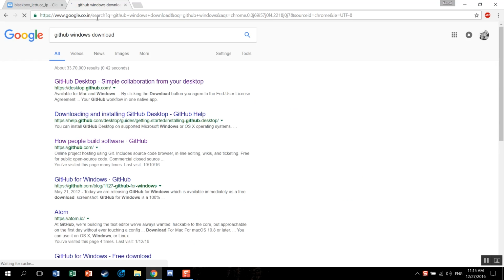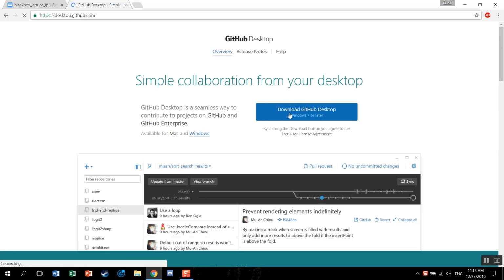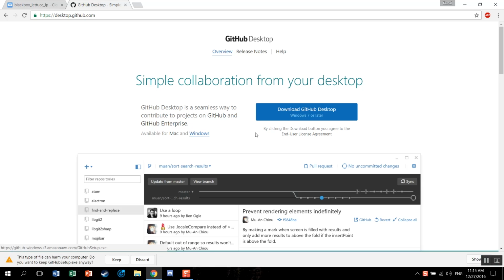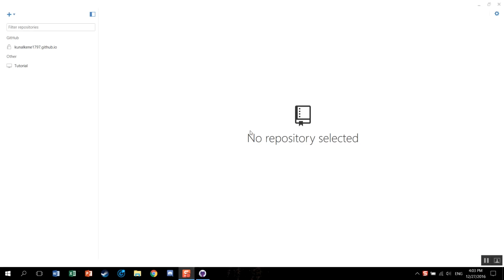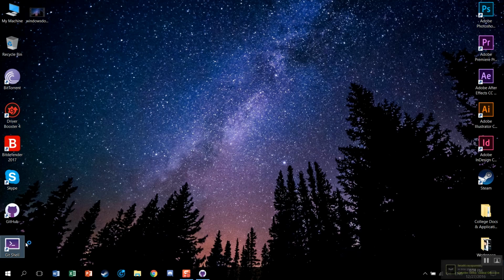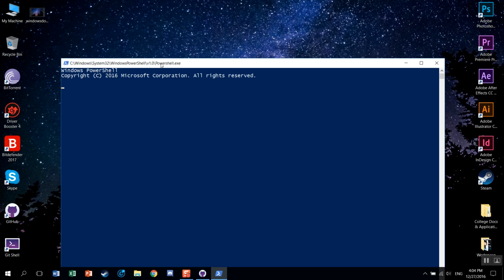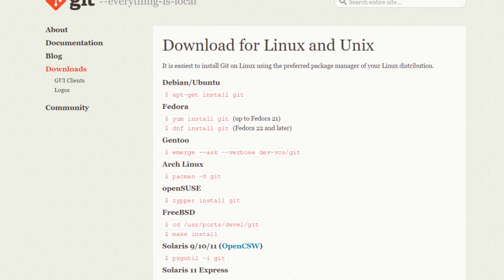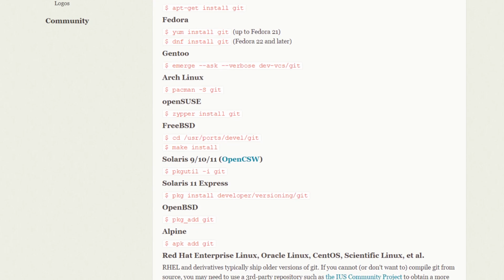Git Tutorial For Beginner #1 - Install Git On Windows/Linux System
How To Install Git On Windows Or Linux? Here Is The Answer! This Video Lecture Will Guide You On How To Install And Setup Git On Windows As Well As Linux System